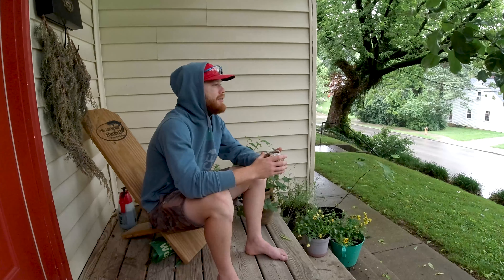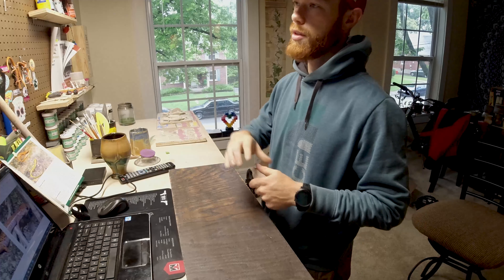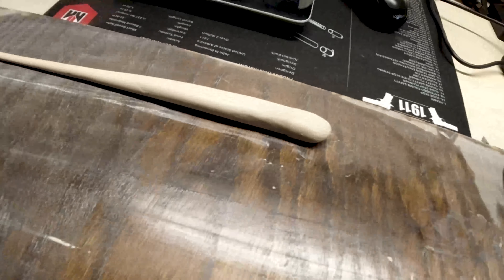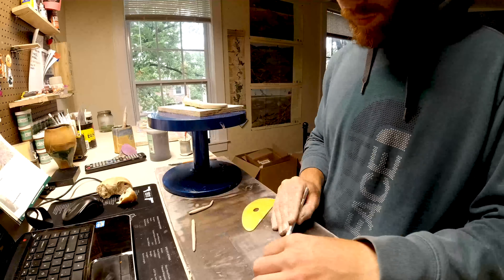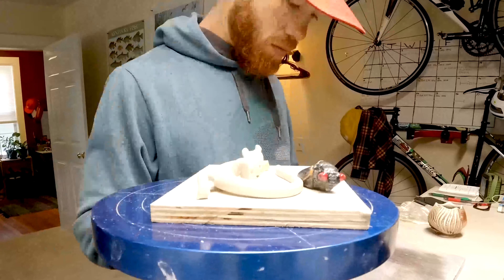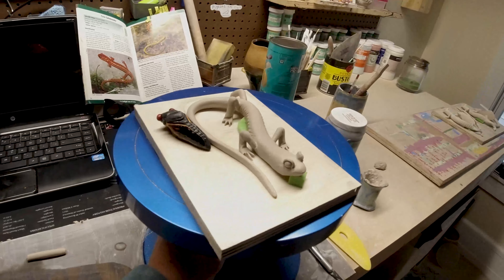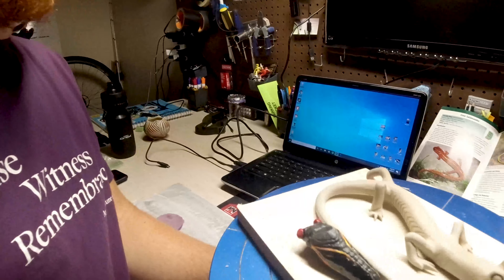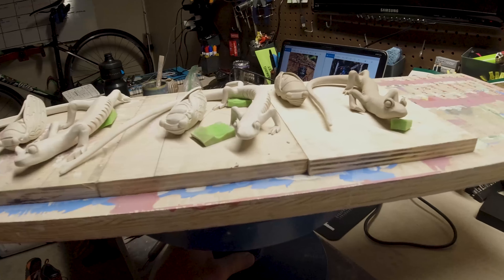Make Something Challenge (Day 3)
Day 3 of the Make Something Challenge coming at you! The best edit so far for sure! In this one I give you all a more detailed look on how the salamanders are made. Check it out and make something you love!!! Tag me in it and ill repost it! Look forward to a more in-depth cicada making video tomorrow.